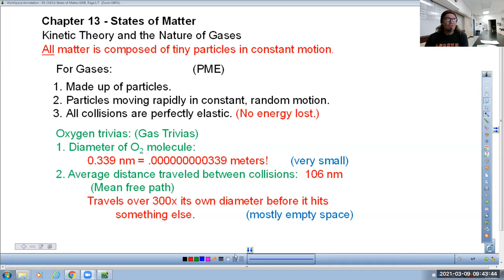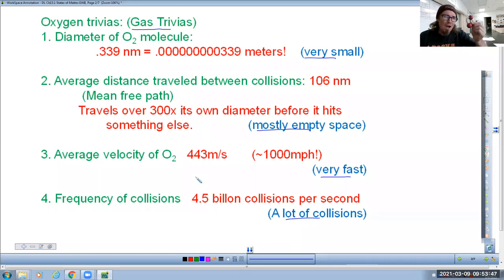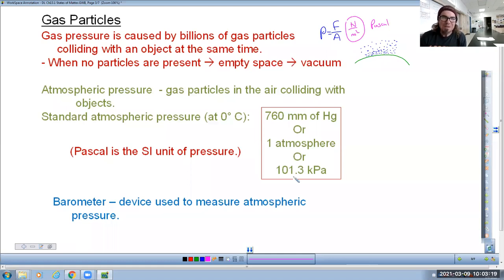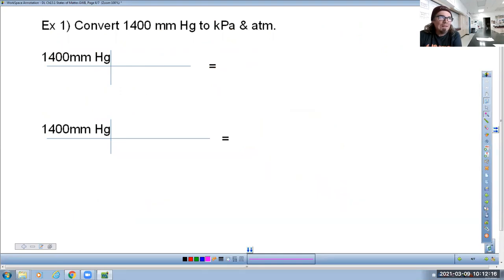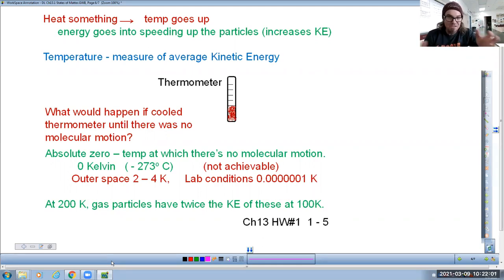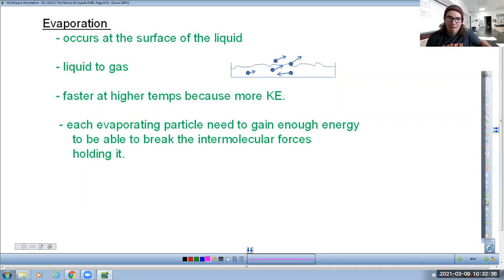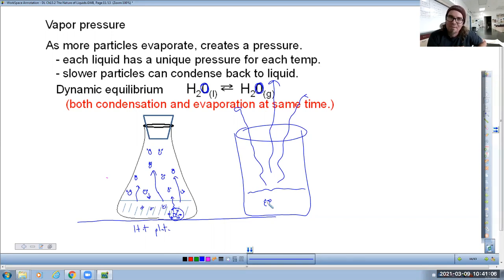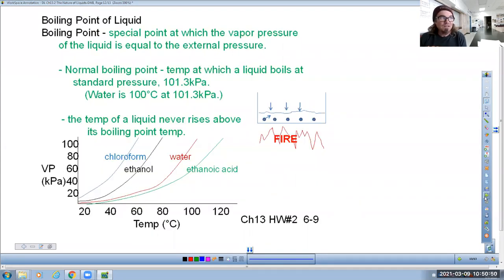Chemistry Ch13.1 States of Matter and Ch13.2 Nature of Liquids